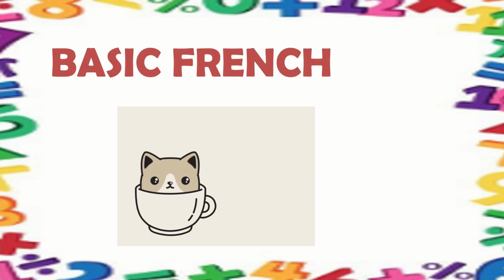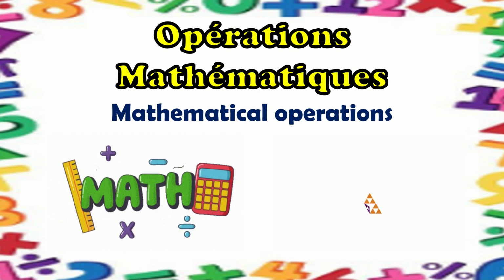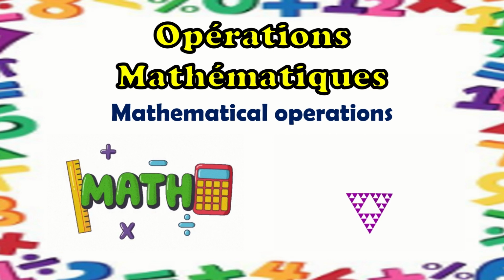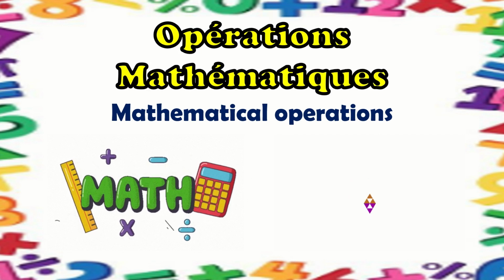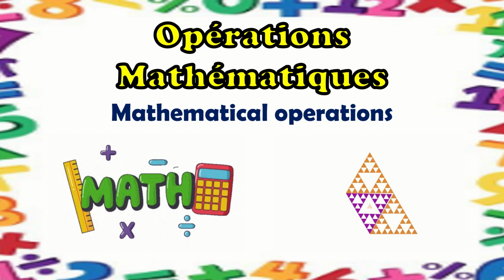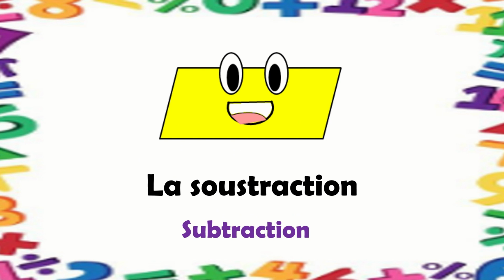MATHEMATICAL OPERATIONS IN FRENCH